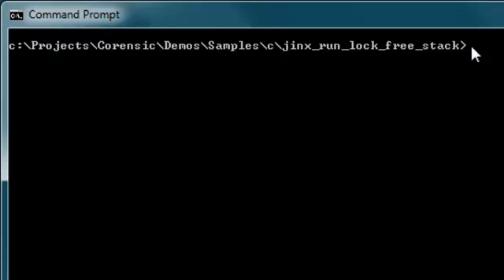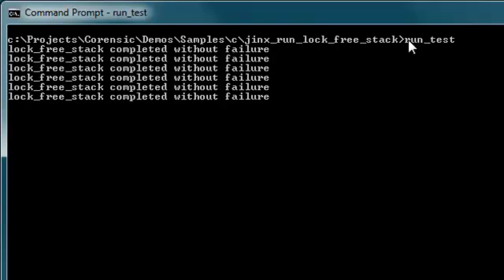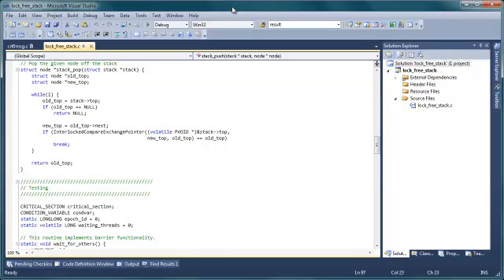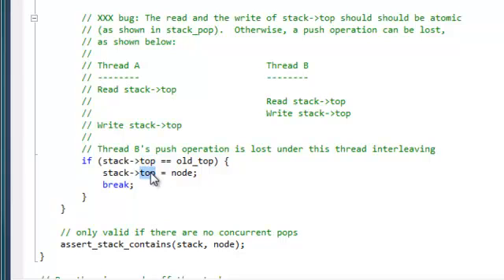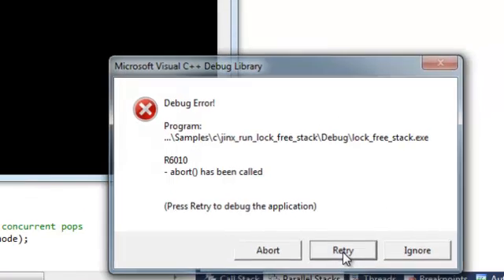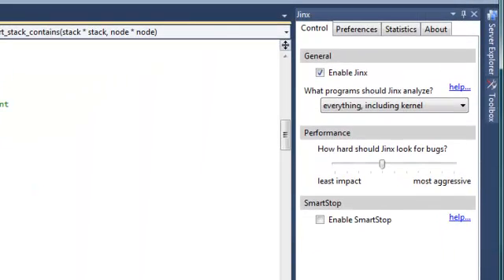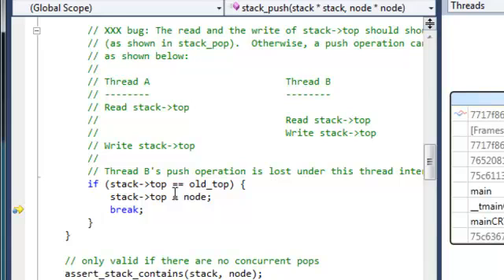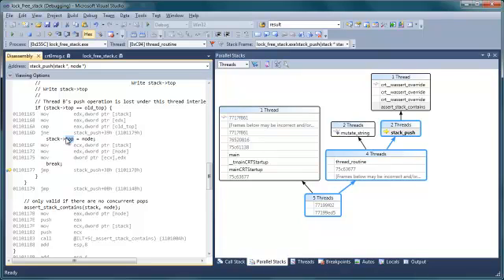Jinx in Windows Development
Using the concurrency debugger Jinx in testing and debuggin programs on Windows.